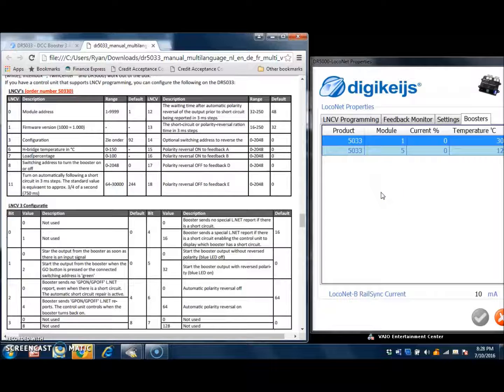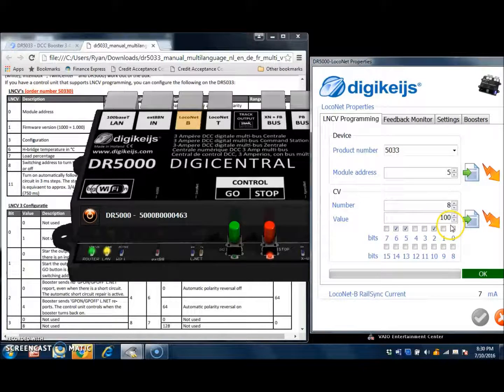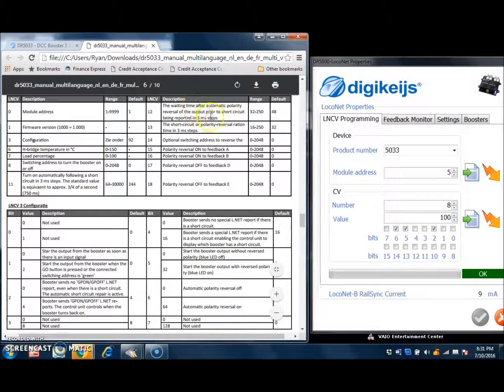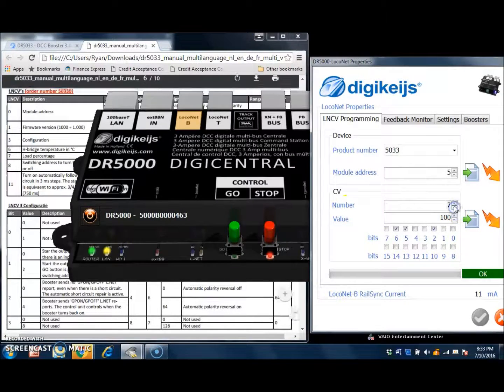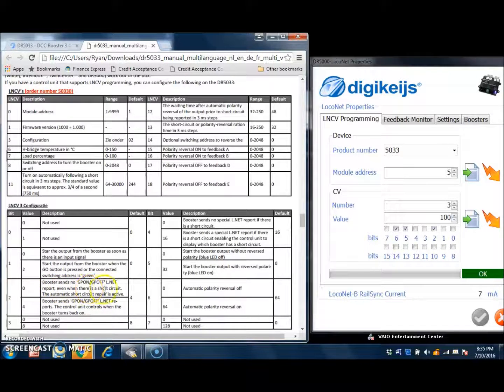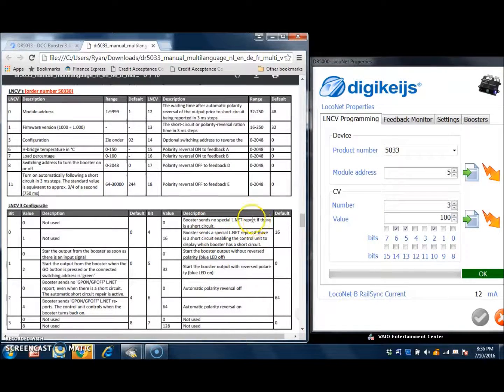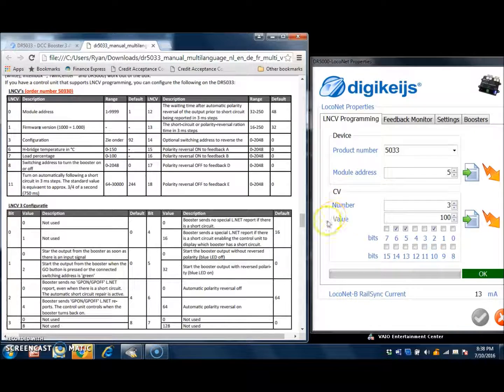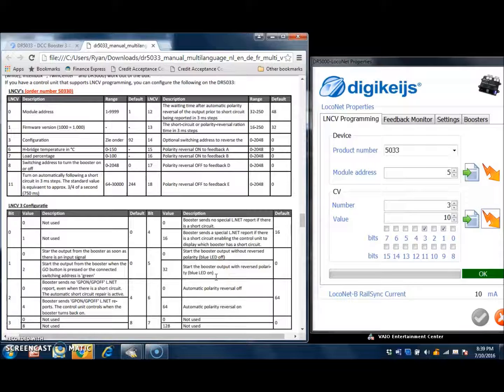DR5033 Setup - Part3 - CV Values & Options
In this video I discuss the CV Values & Options in the Digikeijs DR5033 Booster.  This booster will work with JMRI and any DCC system.  It is a 3 amp opto isolated booster.